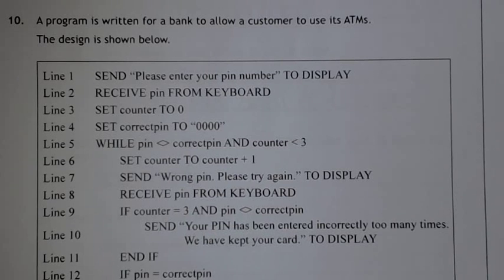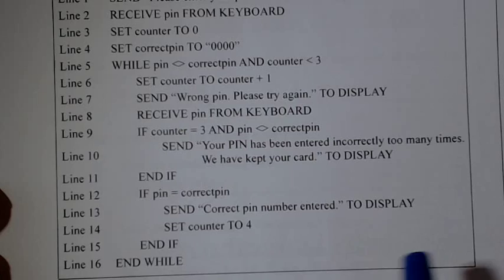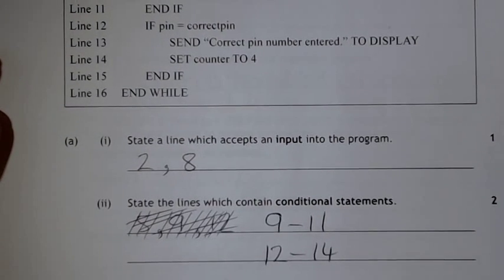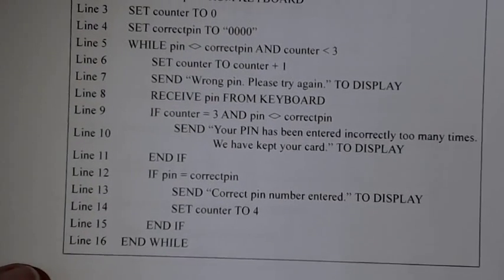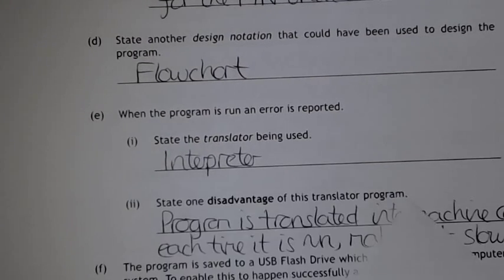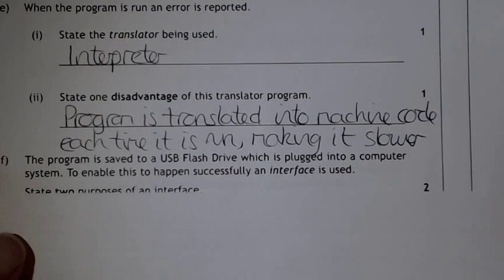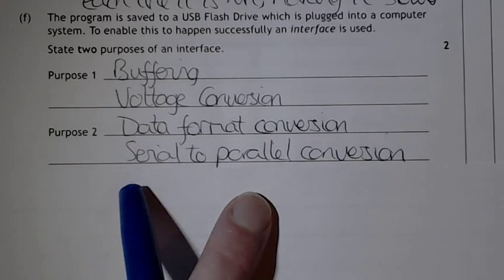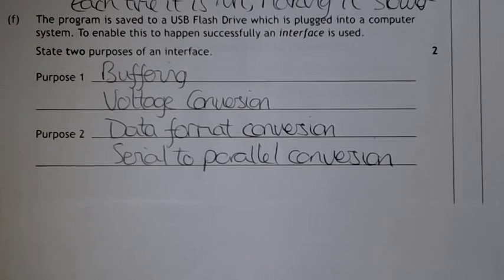N5 Computing Prelim 2015, Section 2: Q10